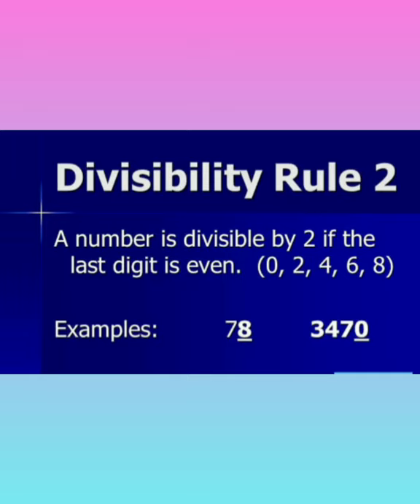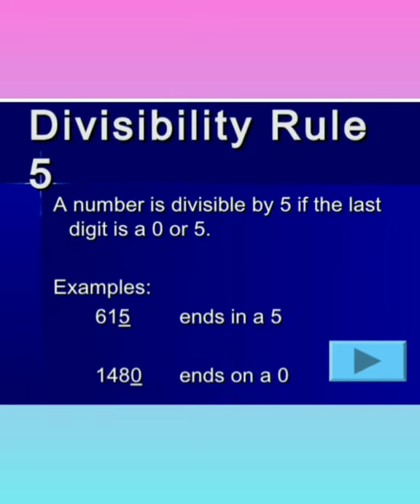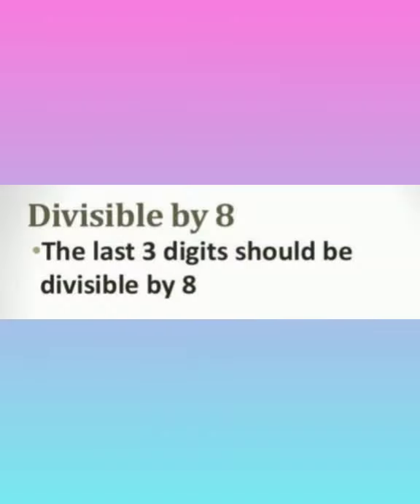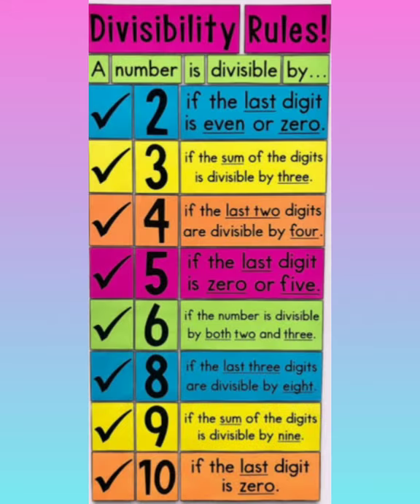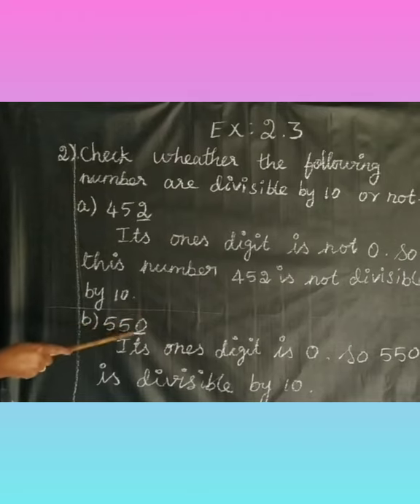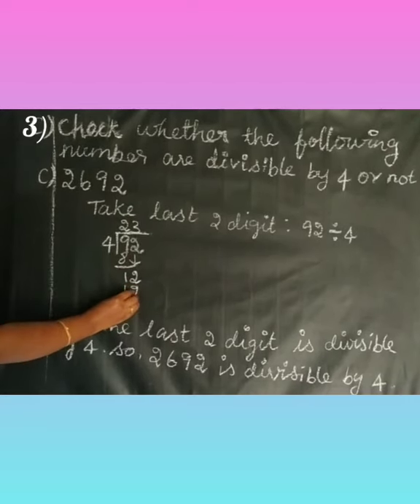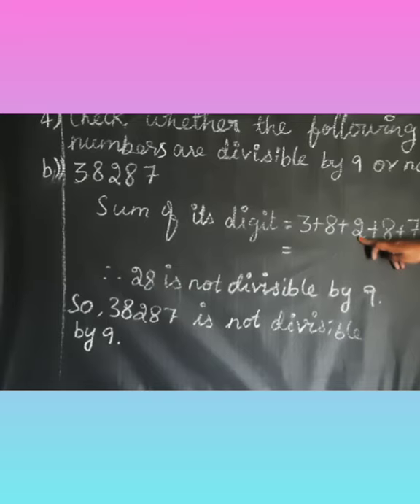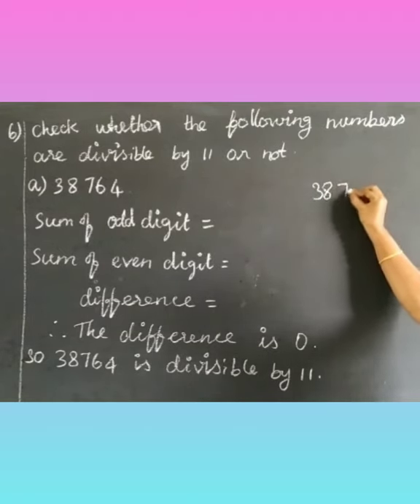Ex: 2.3 -- divisibility rules